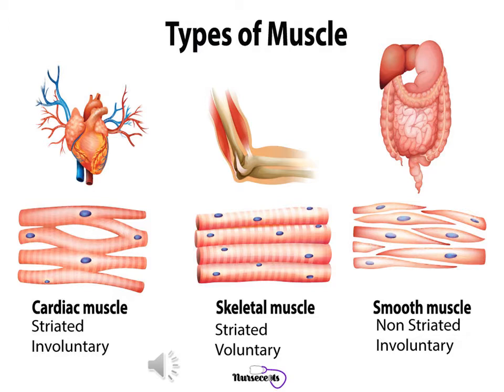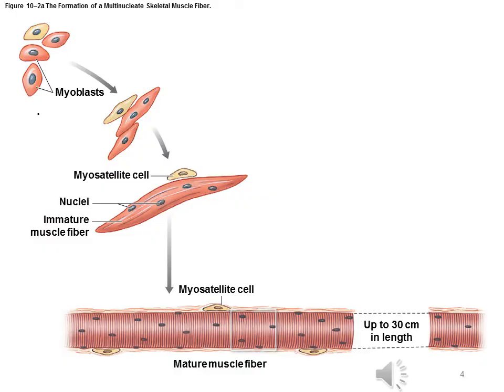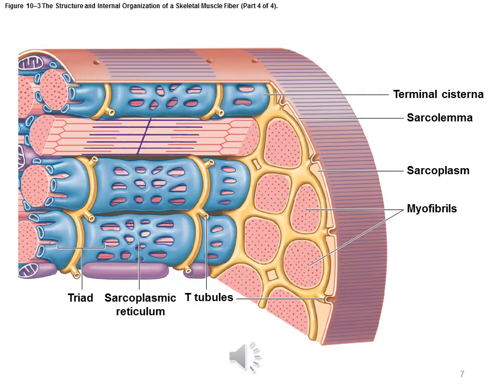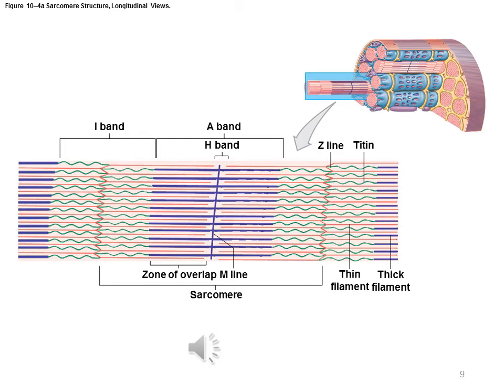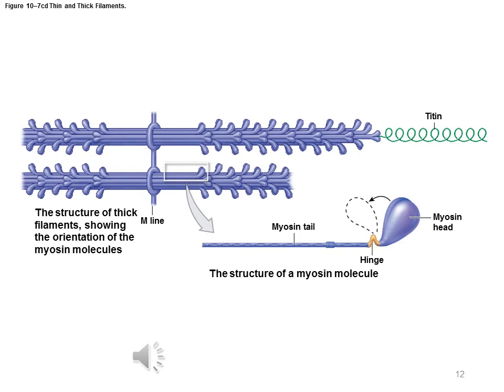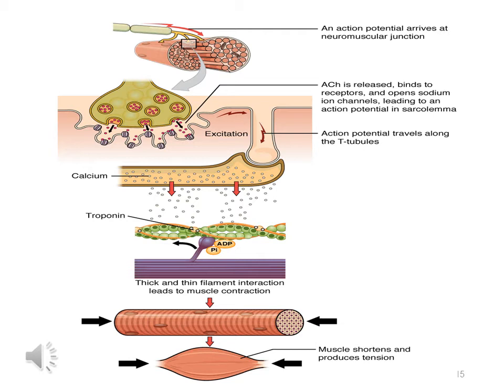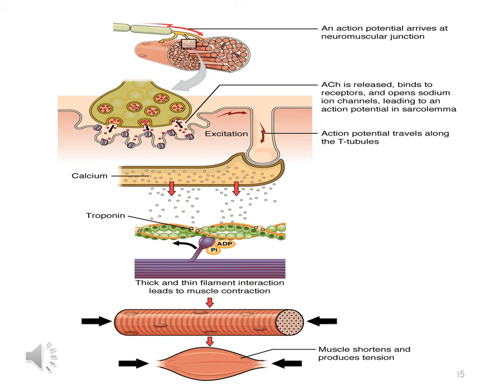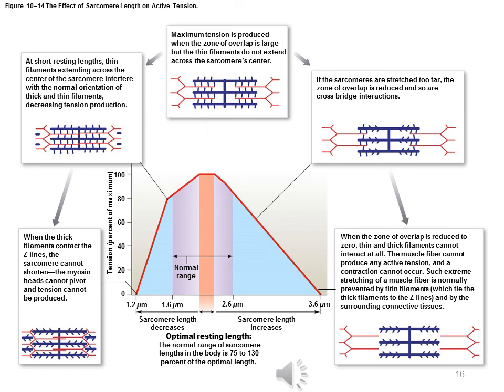Muscle Tissue Ch 10 Part 1 PP with Audio